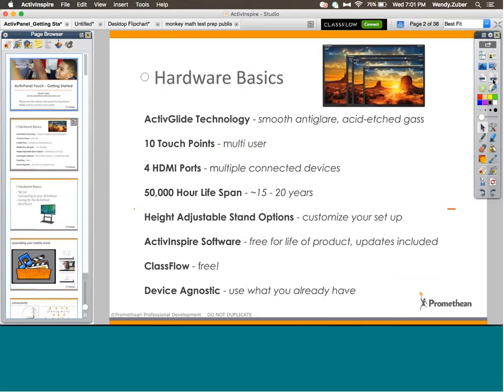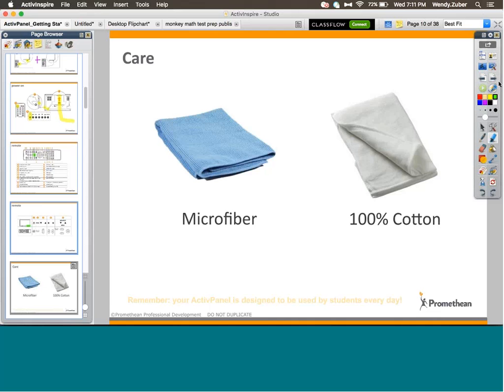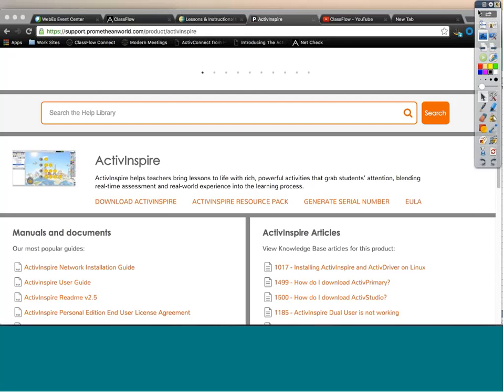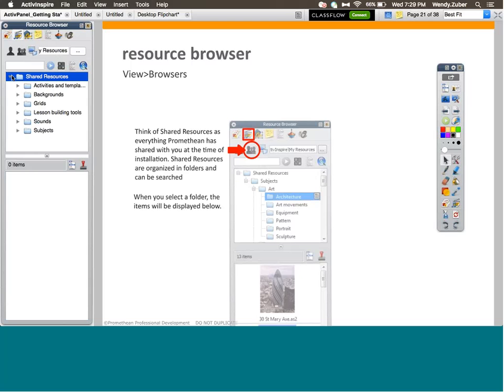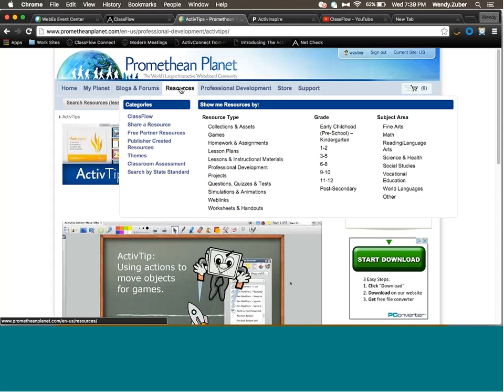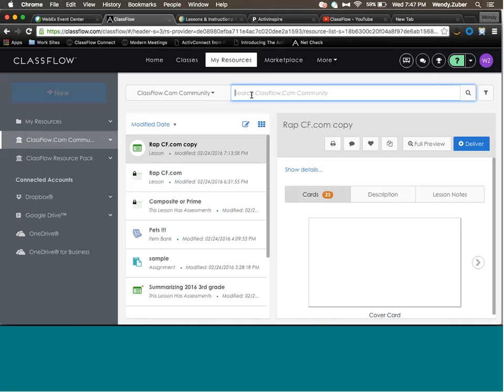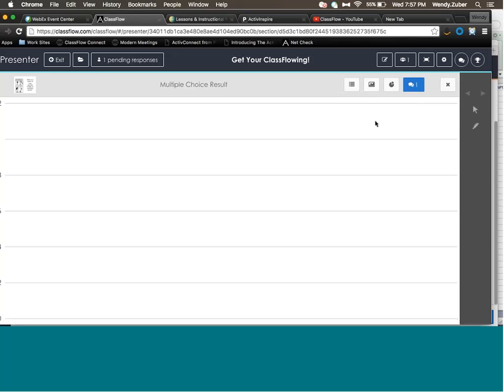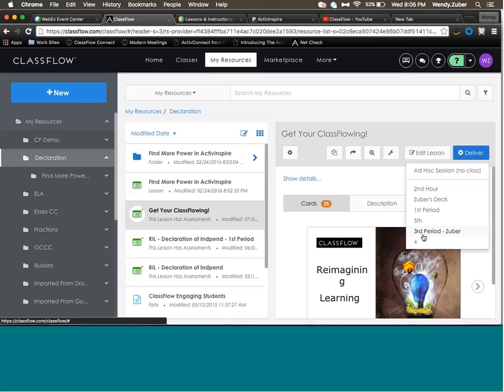ActivPanel Getting Started Webinar